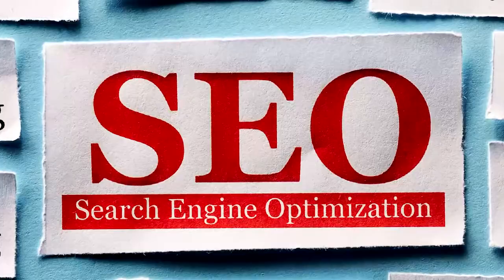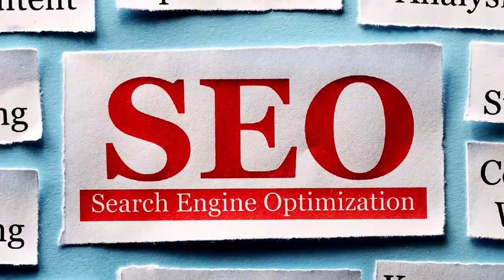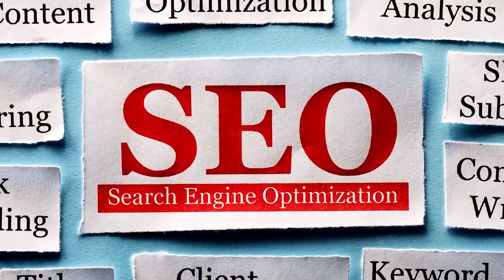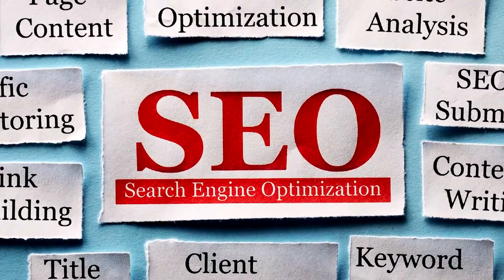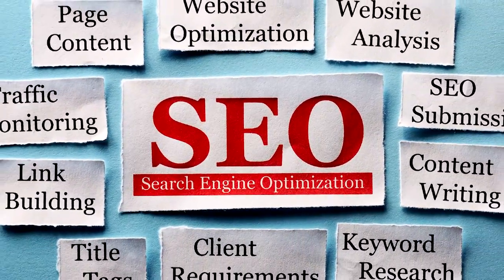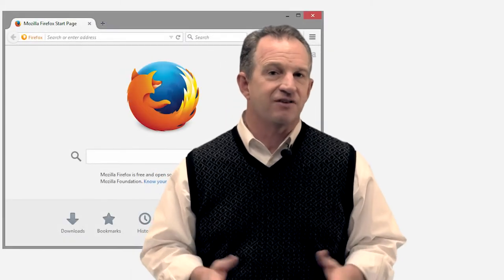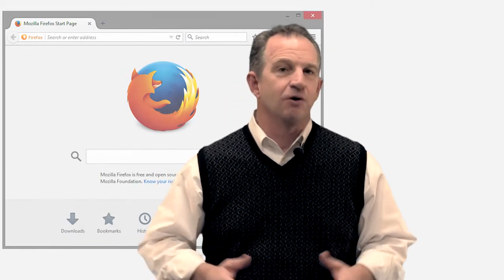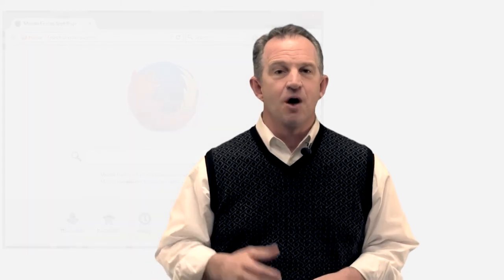Create Great Video Without Being in Front of the Camera!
Do you want to market your real estate business with video? But you hate being on camera? You can easily create interesting, informative and budget-friendly videos without being in the camera. In this video, are 3 steps to create compelling video content.

Kevin Fritz
MLO #220254
Iron Point Mortgage